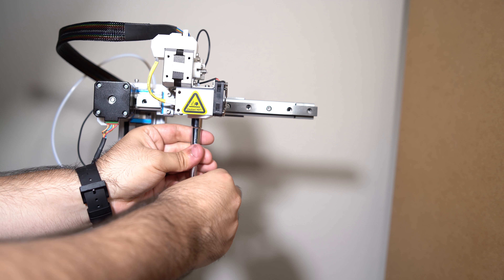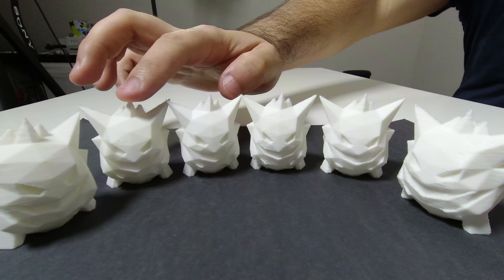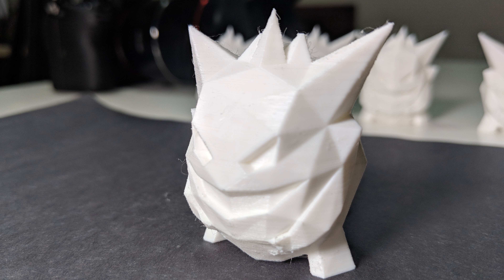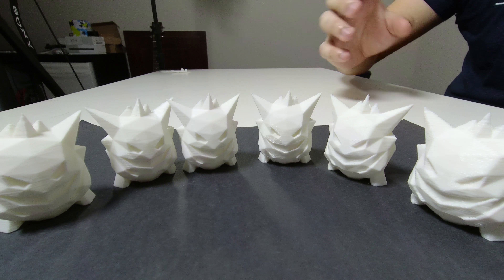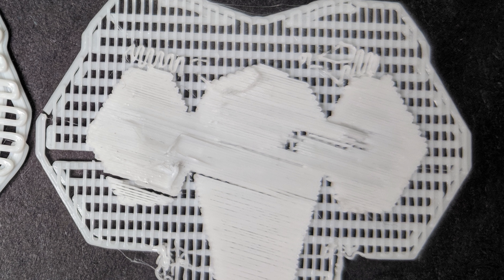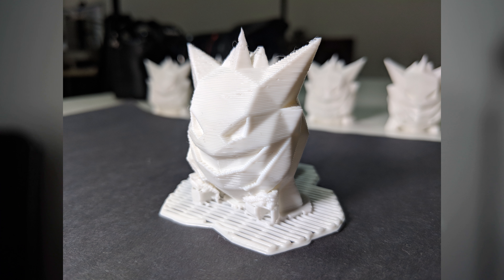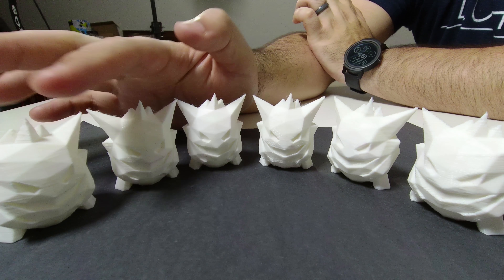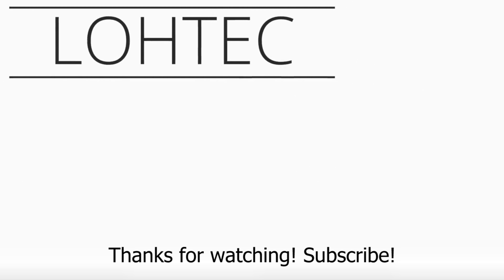Cetus3D MKII Print Quality: .2mm vs .4mm vs .6mm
The Cetus3D MKII comes with three print nozzles in the box, a rarity for 3D printers at this price point. Is there any reason to switch from .4mm?

All prints are done at the fine quality, at the minimum and maximum layer heights for each nozzle, and printing times ranged from 35 minutes to 12 hours.

Have questions or know what we should test or try next? Let us know!

Build Volume 180(W)x280(H)x180(D) mm

Cetus MKII improvements:

1. Changed some sheet metals parts and printed parts to injection molded and CNC machined parts.
2. Better wire management.
3. Z- axis holder installed by default.
4. Smaller and sturdier packaging.
5. Improved Z-axis for better print quality.